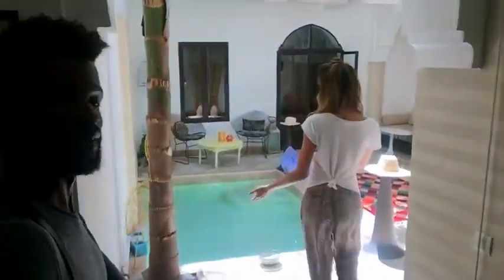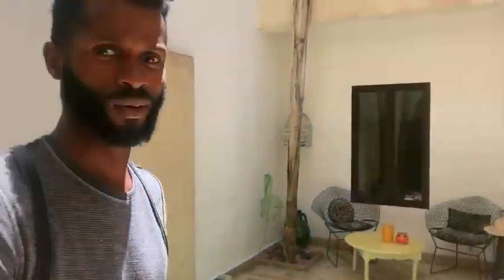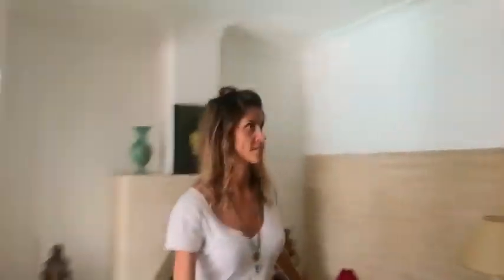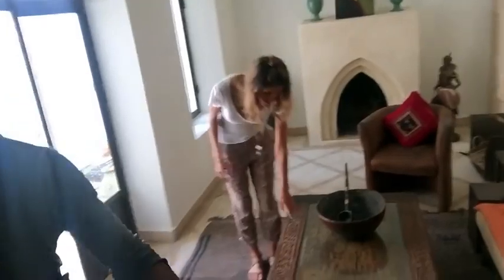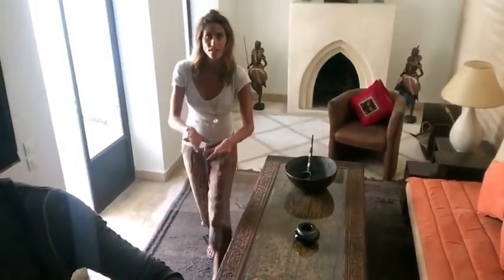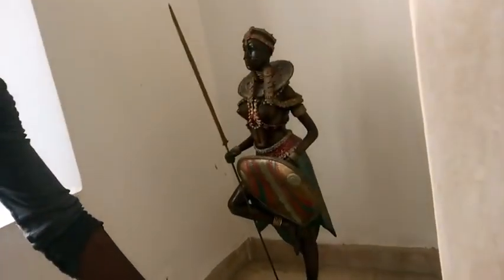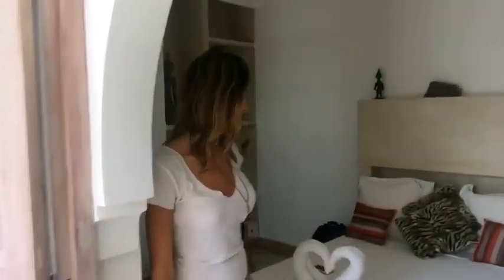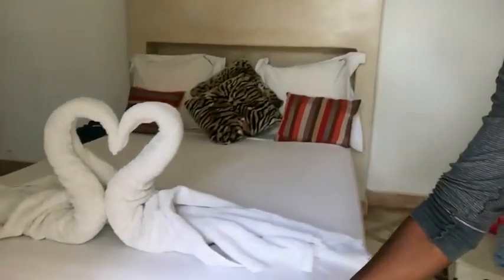48 hours in Marrakesh Morocco